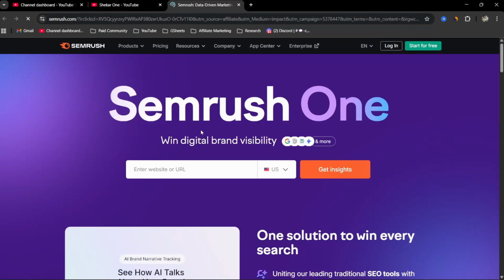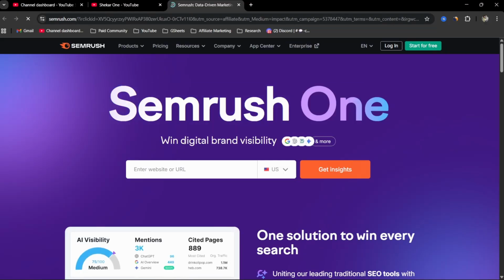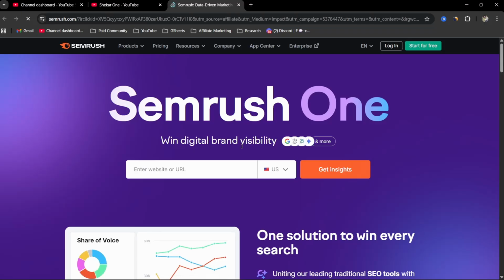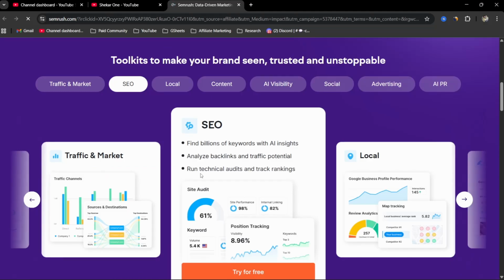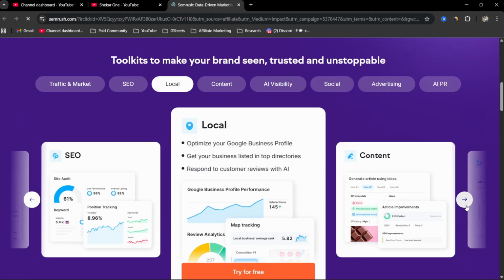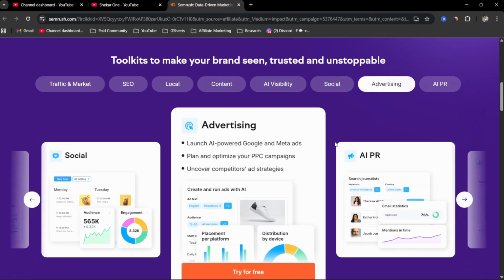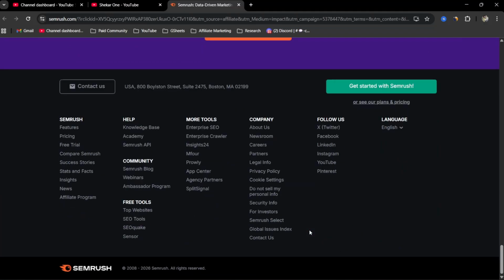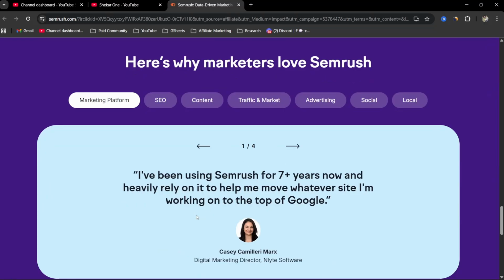How to Use Semrush Pro Plan for SEO (For FREE)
How to Get Semrush Pro Plan for FREE (2026 Working Guide).

how to use semrush for free, semrush pro plan free 2026, get semrush free trial, semrush forever free account, semrush free vs pro, how to get semrush for free without credit card, semrush coupon code 2026, free keyword research tools, semrush tutorial for beginners, semrush 14 day trial link, best free seo tools 2026, semrush one free trial